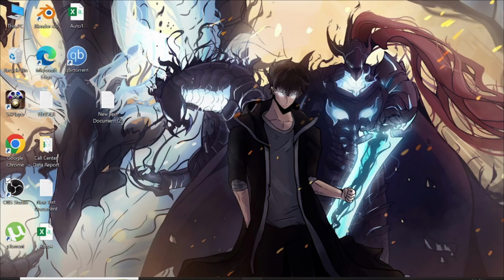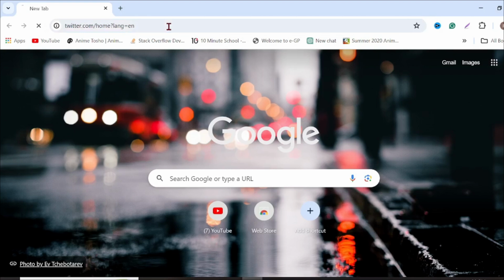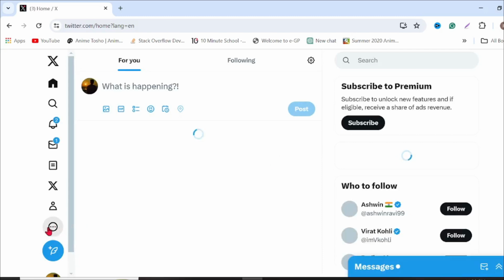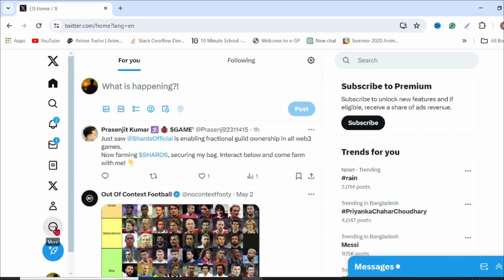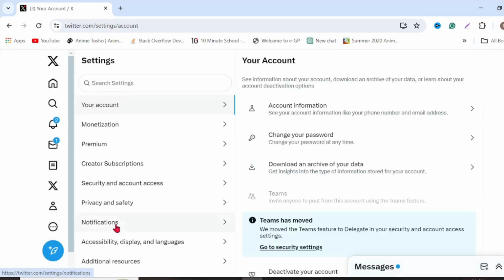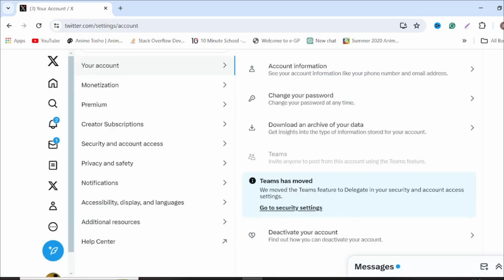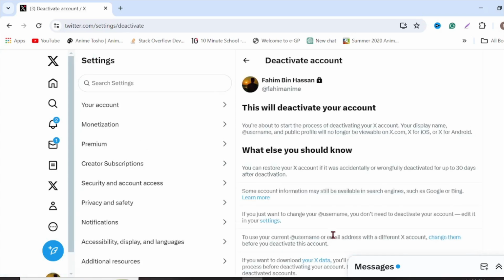How to Delete twitter account on pc laptop (2024)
In today’s tutorial, I’m going to show you how to permanently delete your Twitter account on laptop pc .
delete twitter account